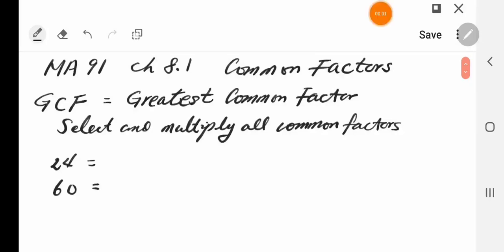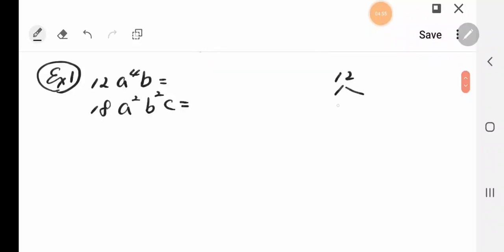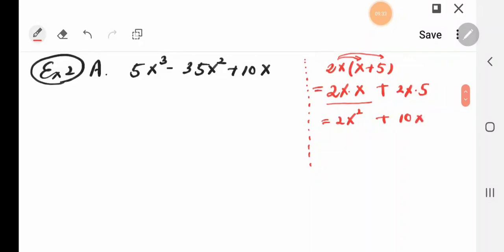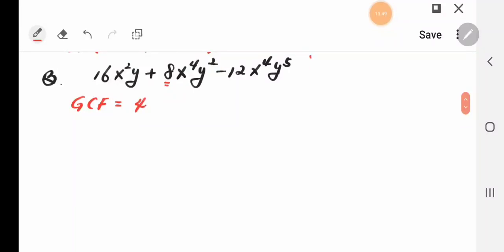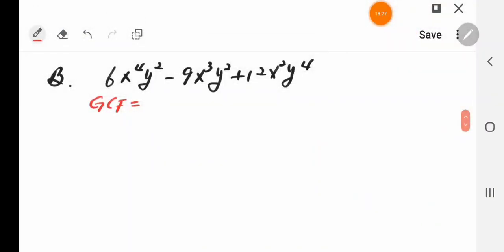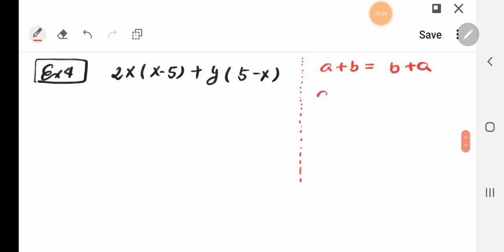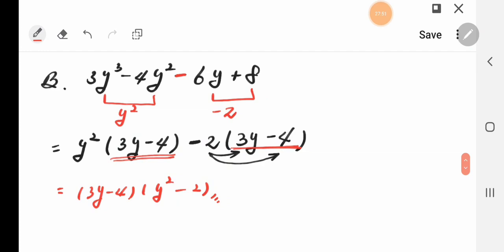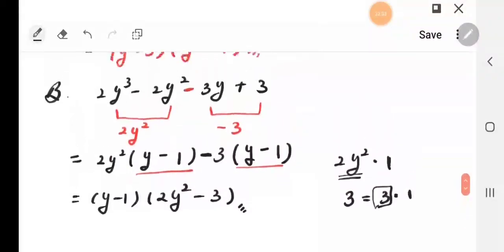MA91 8ED Ch8 1